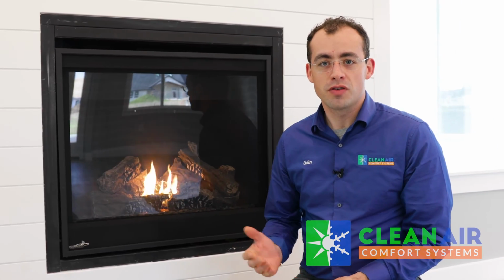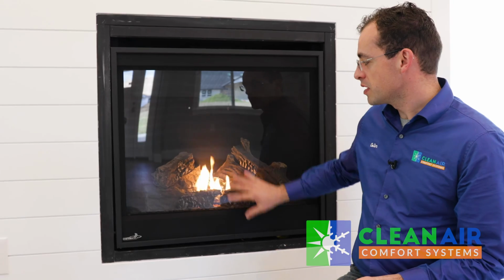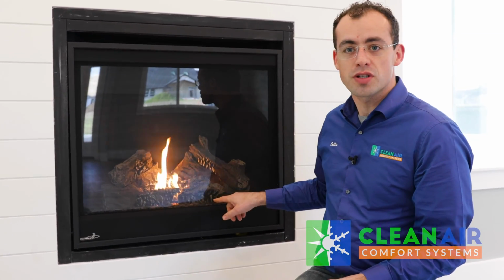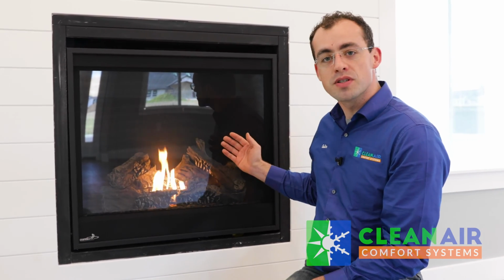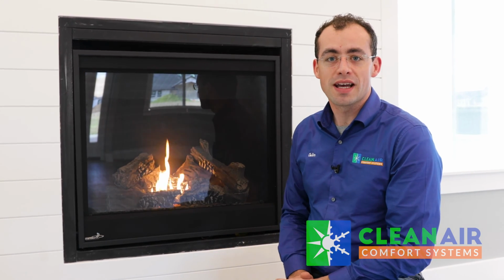Fireplace Services In Bellingham - Clean Air Comfort Systems - What Fireplace Services Do We Offer?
Are you looking for fireplace services in Bellingham? Let Clean Air Comfort Systems take care of you! We will work with you to find a fireplace that works well for your home and your budget.

"Your Comfort, Our Passion!"
Now serving Bellingham, Lynden, Ferndale, Blaine, Deming, Sumas, Everson, Birch Bay, Burlington, Mount Vernon, Sedro-Woolley, Maple Falls, & more!

Recent reviewfireplace bellingham - Direct Vent Gas Fireplace Bellingham Washington Direct Vent Gas Fireplace Bothell Washington  stoves bellingham wa wood burning fire place everett, fireplace service electric fireplace bellingham wa, paja pellets earth sense energy systems oostburg wi Glowing Embers For Ventless Gas Fireplace Bellingham Post Office 39
s for Bellingham fireplace installation contractors

 Junk Removal Near Me, Bellingham Fireplace Store, Bellingham Close Food Near Me, After Hours Dentist in Bellingham, Bellingham Kitchen Remodel Prices
This Bellingham Fireplace Installation Estimate Does NOT Include: Any permits required for fireplace installation Bellingham projects